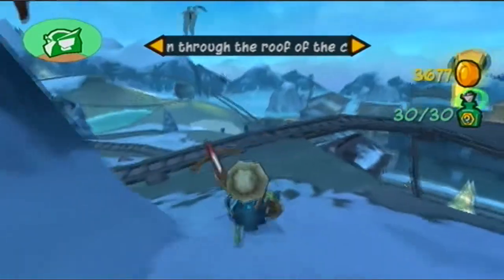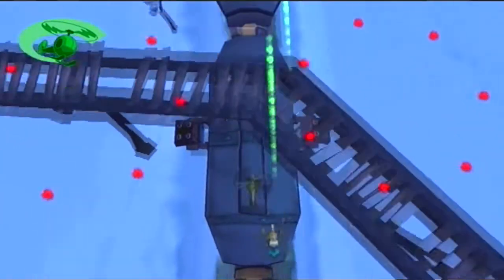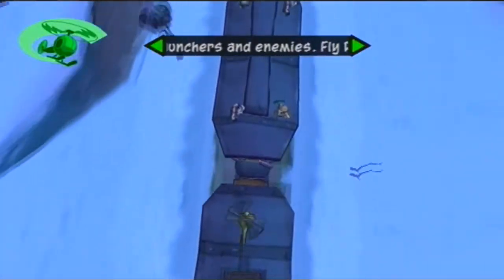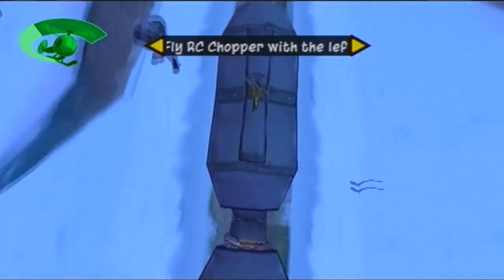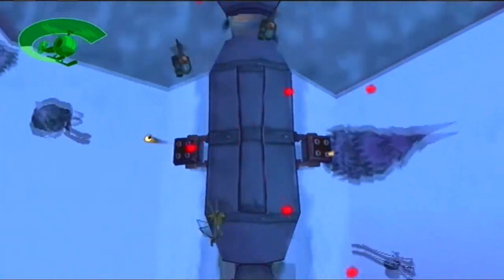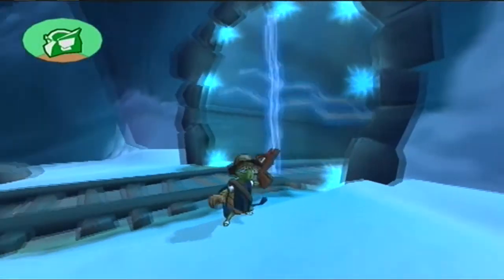Let's Play Sly 2: Band of Thieves - Episode #49 "Iron #2"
Let's Play Sly 2: Band of Thieves  (BLIND)
We get the next train!